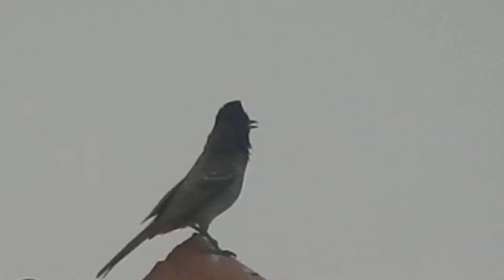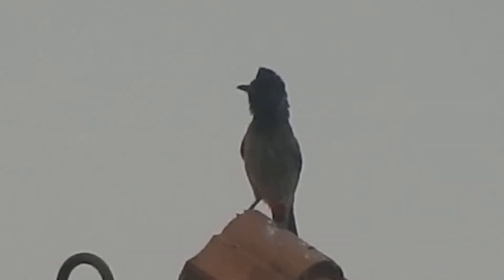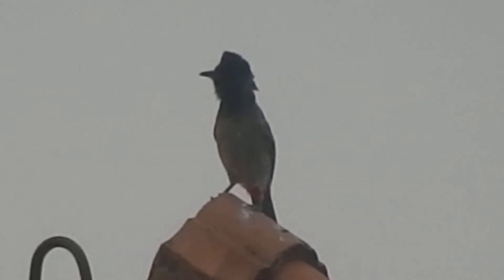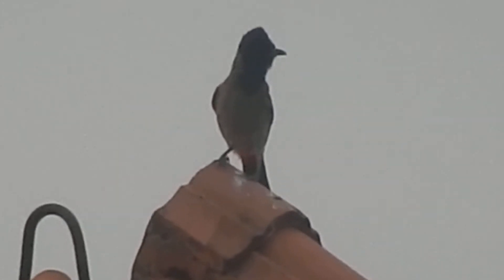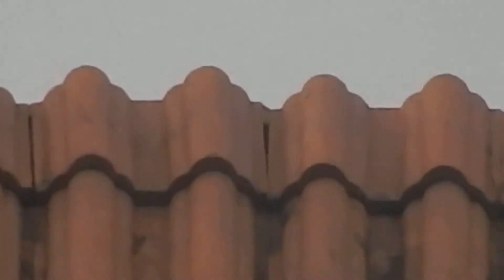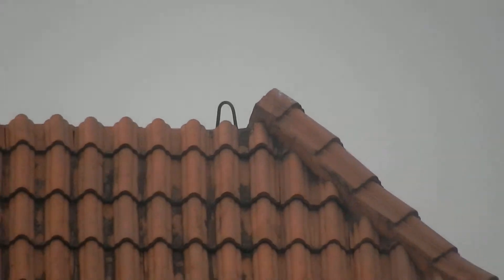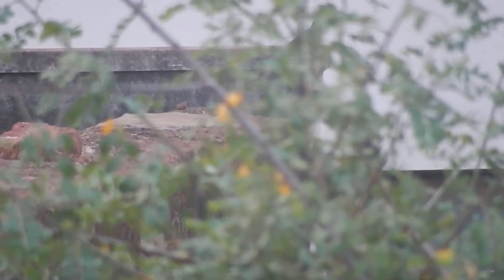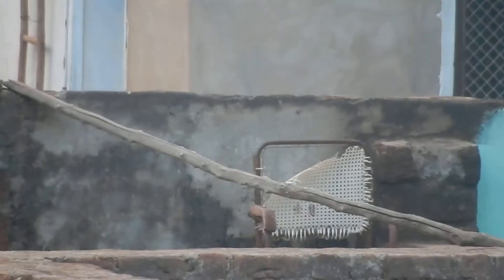Bulbul on the Roof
This Bulbul was on my neighbor's roof. I captured it with Nikon Coolpix S9600.
This bulbul video initially supposed to be a zoom test for my Camera, but  i ended up uploading a lot of zoom test's on my main channel. so i uploaded it as a nature video video here on this channel. The commentary on this camera is of zoom test. so pardon me for that.

This channel is dedicated to filming bird's , animals and wild in general, where you can these creative with out going or sanctuaries. I have created this channel to have some fun with nature. So those who are here for professionalism can go away from here.